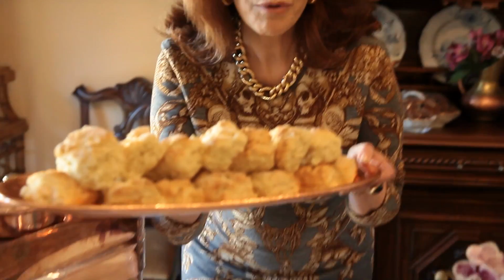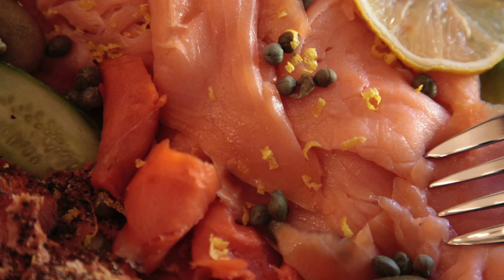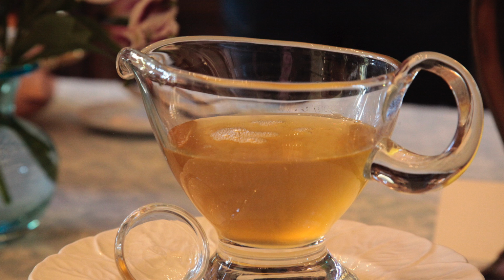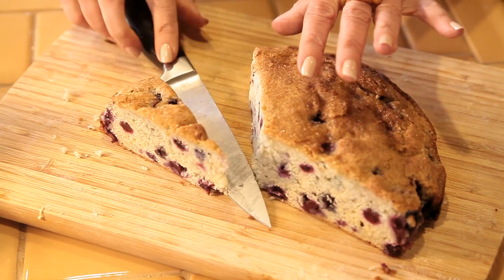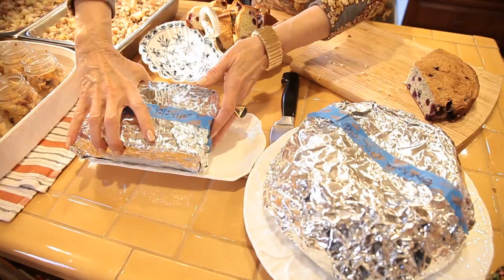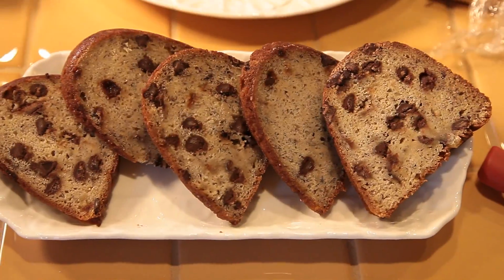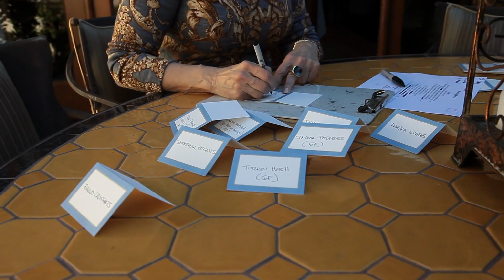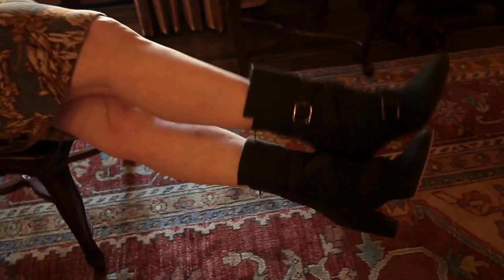At Home With Friends: New Year's Day Brunch 2016 (Part I)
Vidoe Filmed and Edited by Xu Zhang

Public domain Music:
Impromptu no. 2 in E flat major, D. 899 and Impromptu no. 3 in G flat major, D. 899 by Franz Schubert